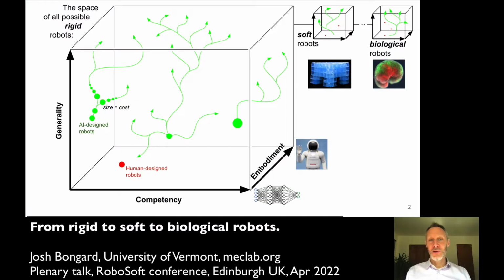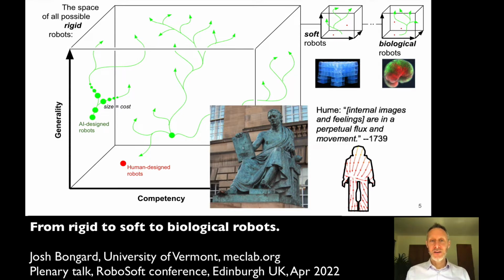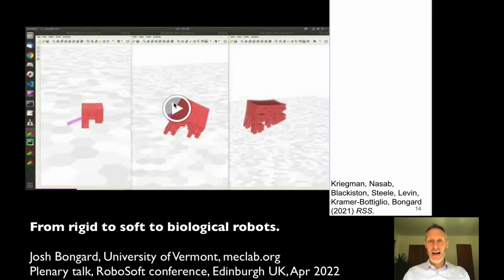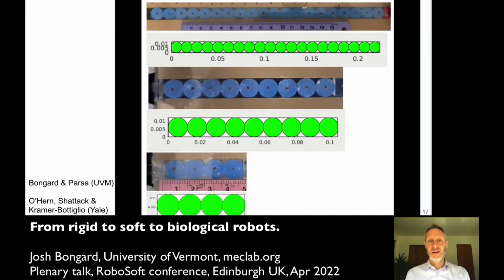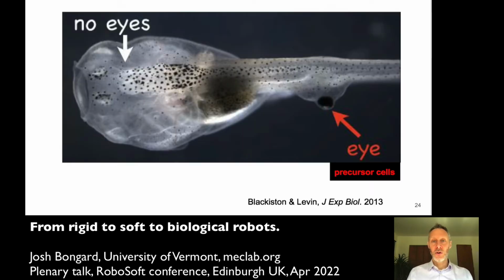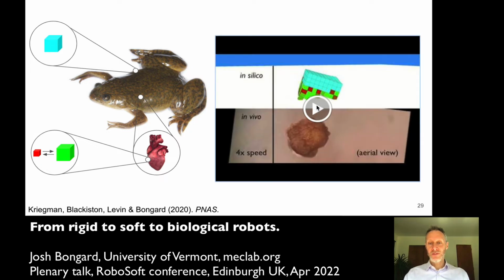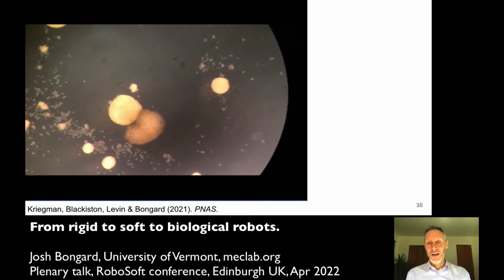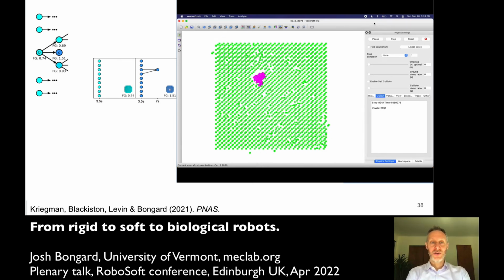From rigid to soft to biological robots (xenobots).